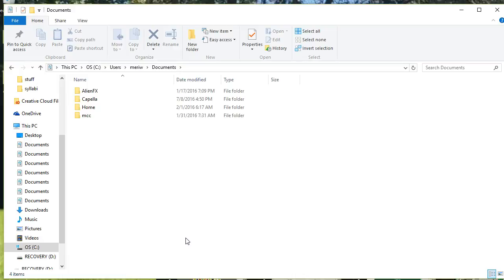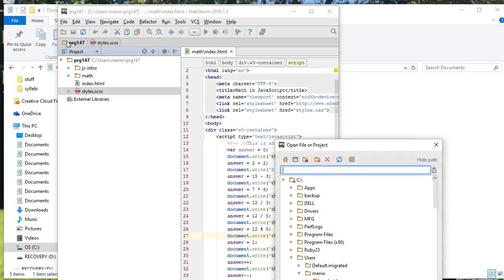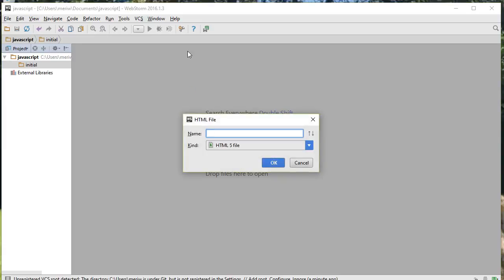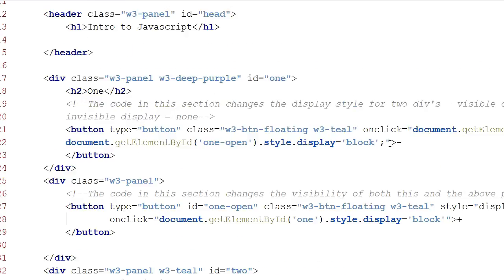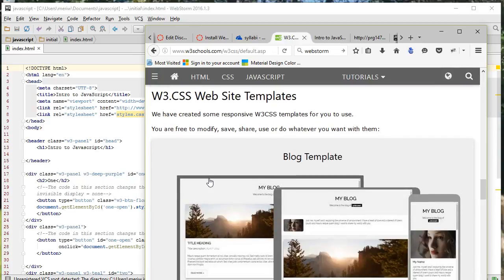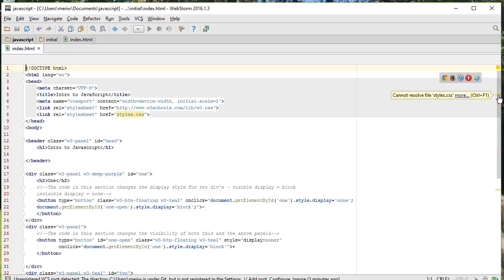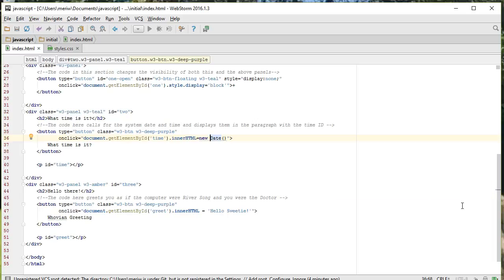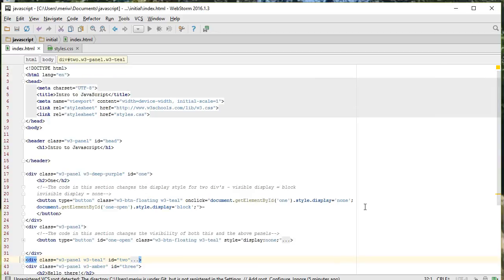Using WebStorm - JavaScript 2016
Setting up WebStorm to write your first JavaScript Program